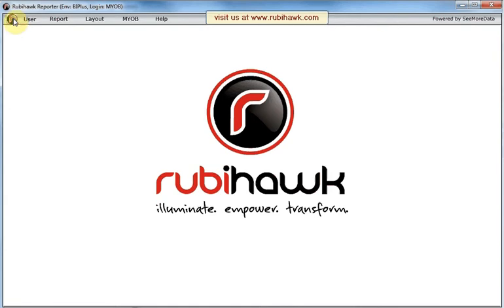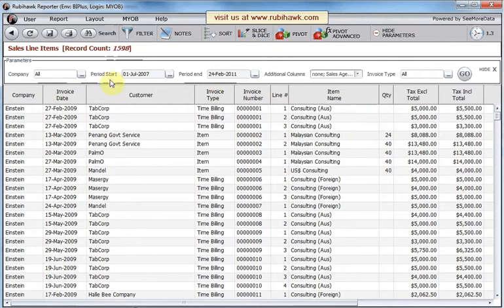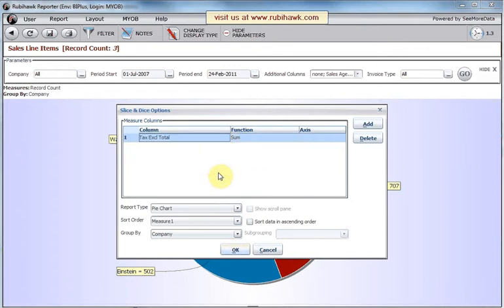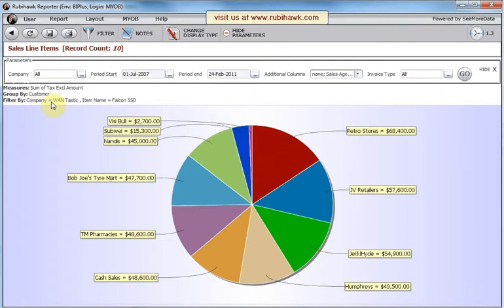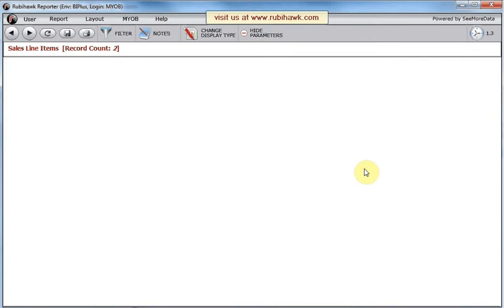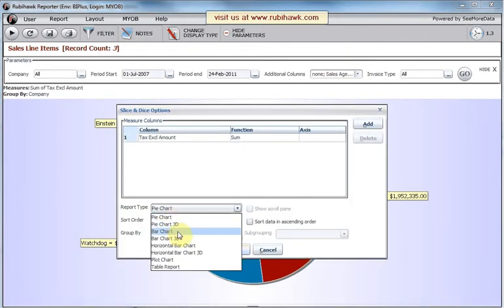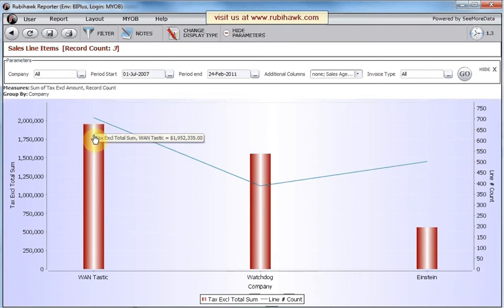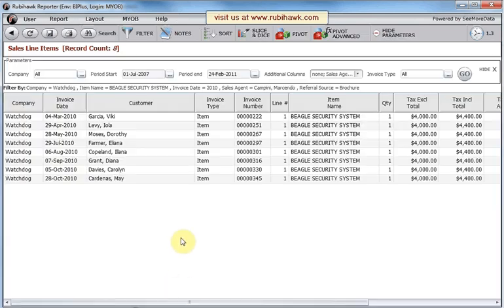Slice & Dice Analysis in Rubihawk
how to slice & dice information in Rubihawk to obtain dynamic aggregations on the fly in chart or tabular format.